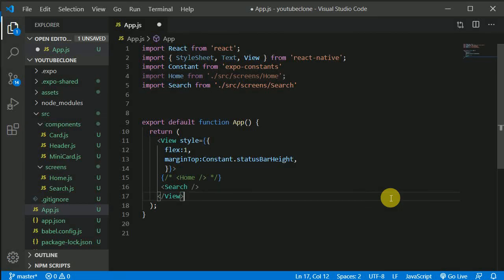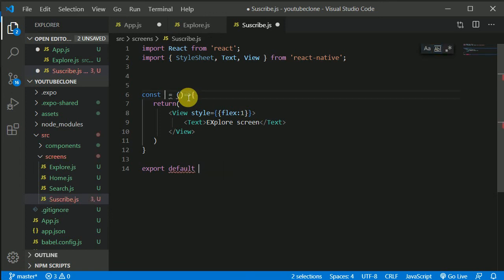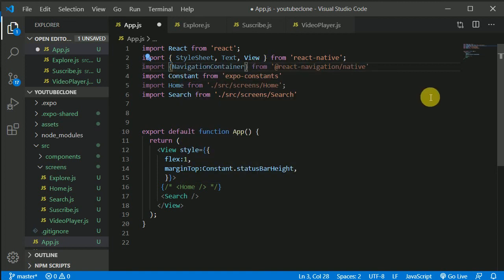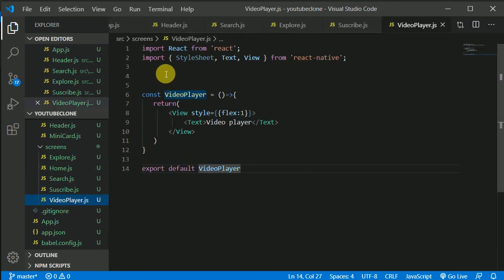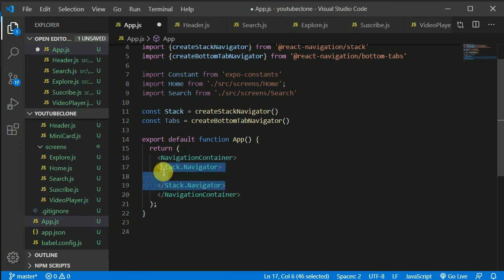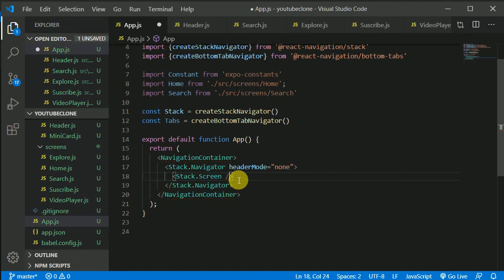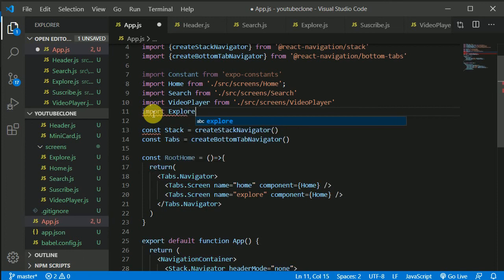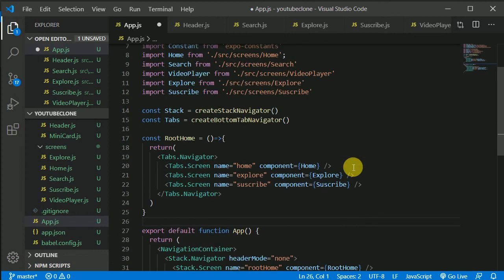#8 Creating Screens and Combining Navigators | YouTube clone | React Native tutorial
In this video we will create screens and will combine stack and tab navigators